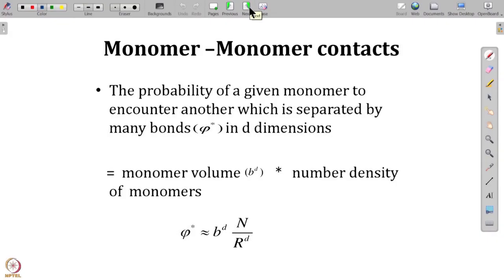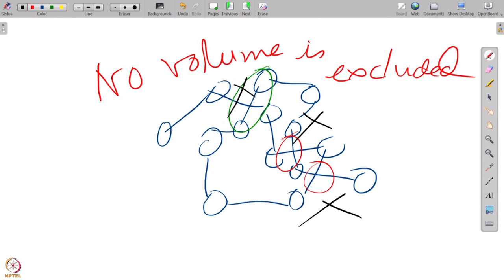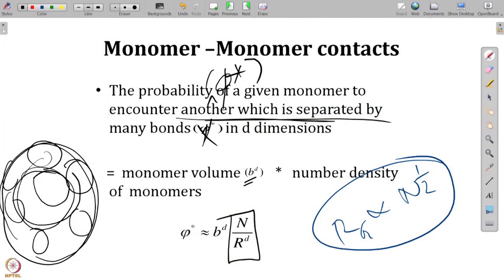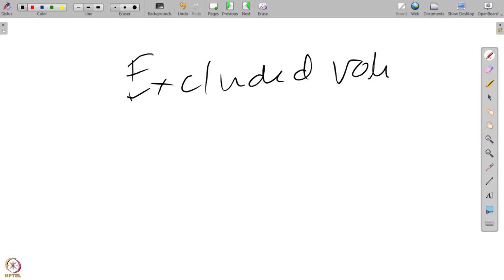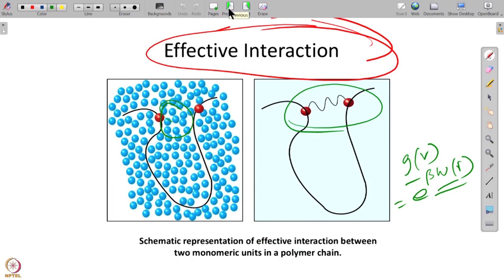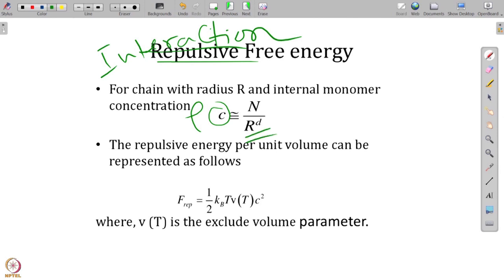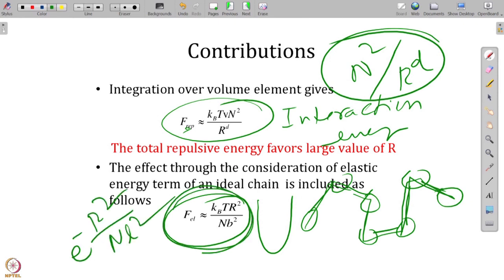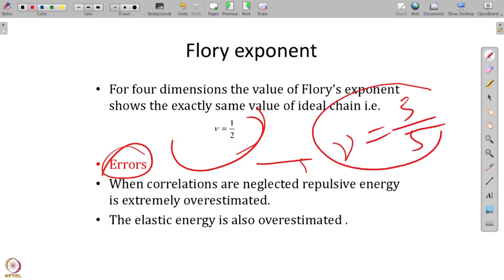Week 12: Lecture 56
Lecture 56: Polymers in Solution and Polymer Collapse Part 2